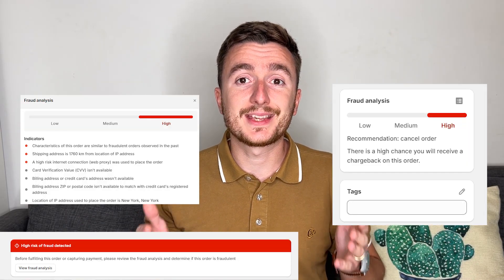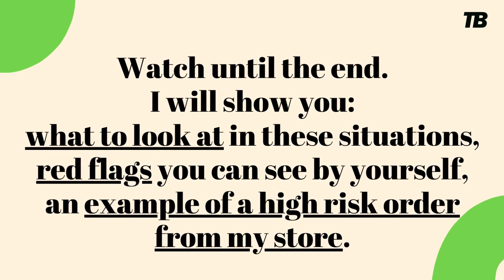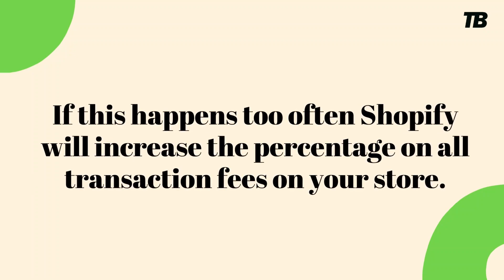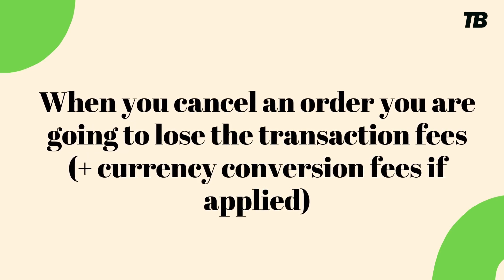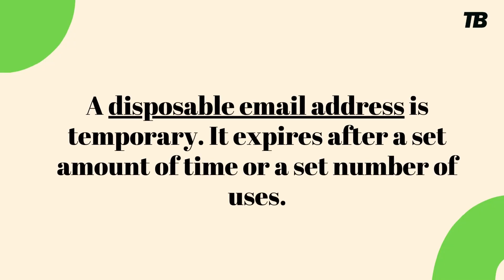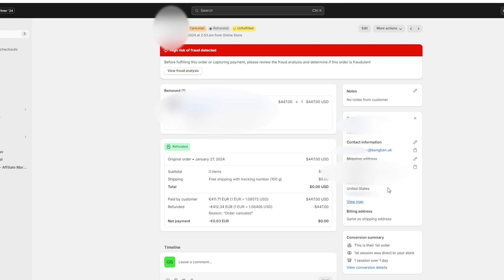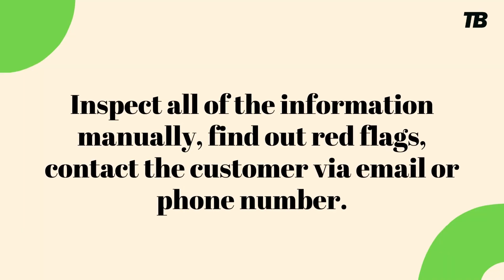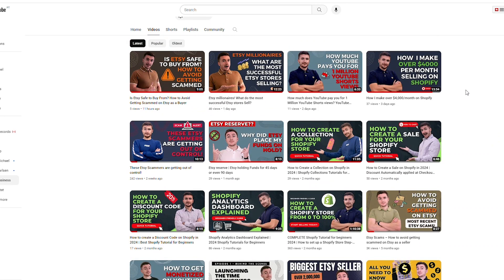How to Handle High Risk Orders on Shopify | Shopify Tutorial for Beginners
In this video, I am going to show you How to Handle High-Risk Orders on Shopify. These high-risk orders might actually be online scams and can have a big impact on your Shopify store and sales.

This channel is focused on 5 major things, and these are: Shopify store growth, Etsy store management, Youtube channel growth, managing a blog/website, and freelance work.

I will try to share my experience with you guys and show you step-by-step how to start out and grow on all these platforms. So, if you want to become or already are a seller on Etsy, I'm sure you will learn something more. If you are thinking about or just opened a Shopify store and feel that you are stuck, let's see what the next step is. Starting a blog & working as a freelancer has never before been so scary and easy at the same time!

Lastly, on this Youtube channel, I will be able to share with you my progress as I go along this journey, as well as everything that I already know.